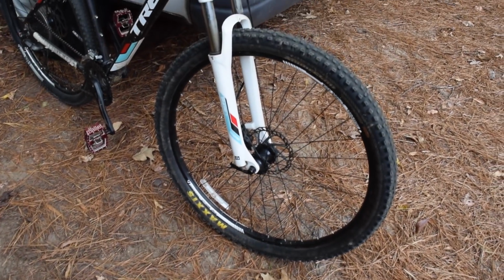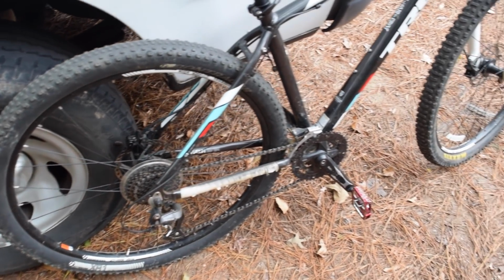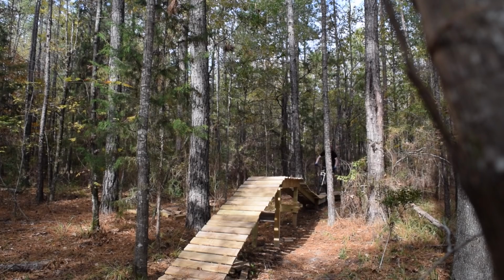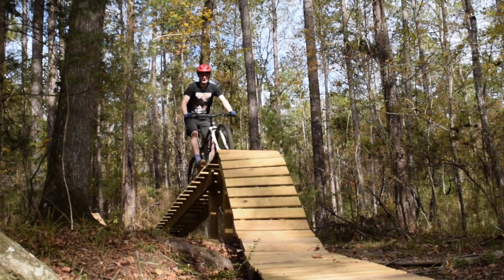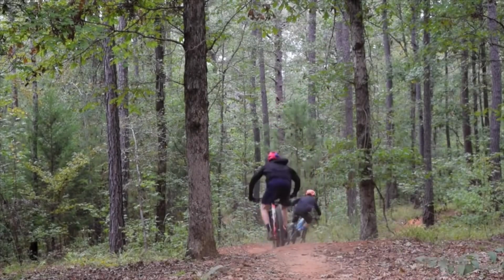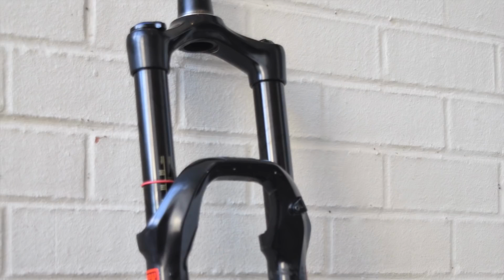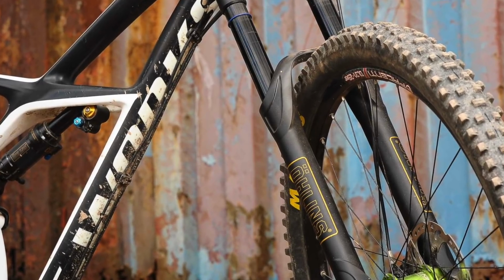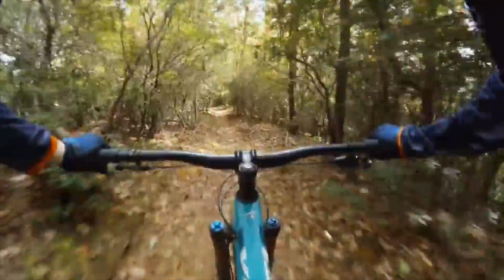Favorite Mountain Bike Tech + Getting an Ohlins Coil Fork? | Trail Talk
1:40 Favorite MTB Tech (discussion)
3:56 Upcoming video on getting faster
6:45 Ohlins Coil Fork
7:15 My favorite LT 29er so far (discussion)